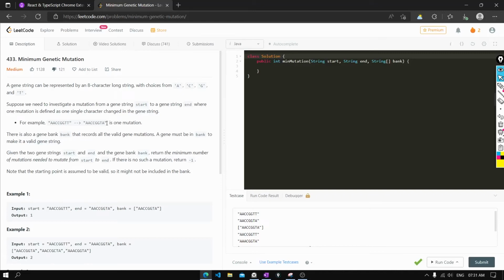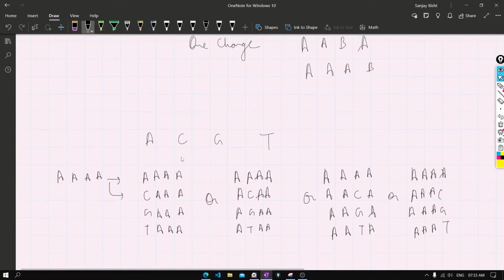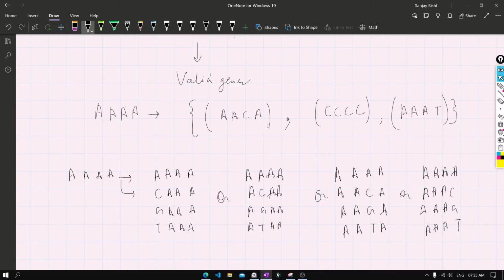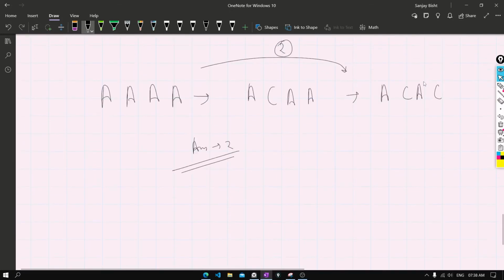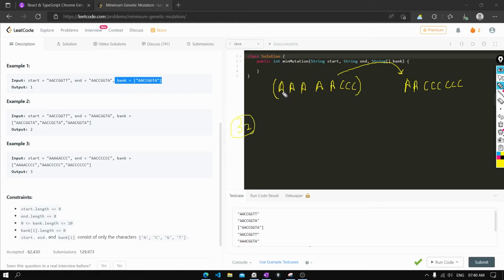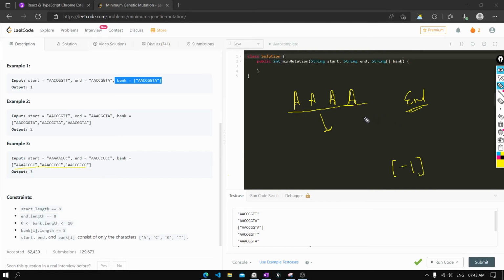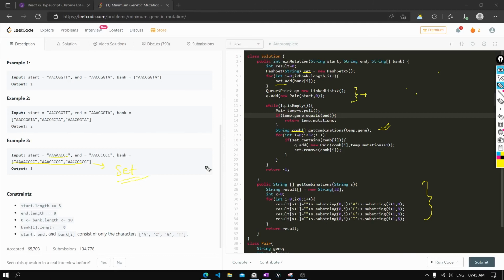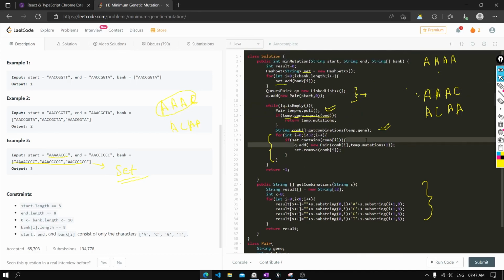433. Minimum Genetic Mutation In Java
Hello Guys, In this we will look at LeetCode 433 Question.